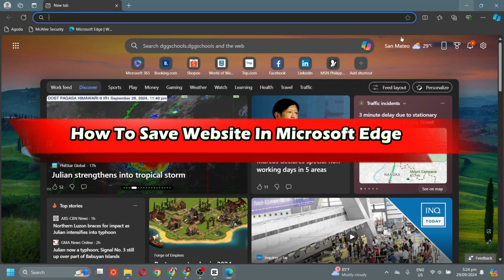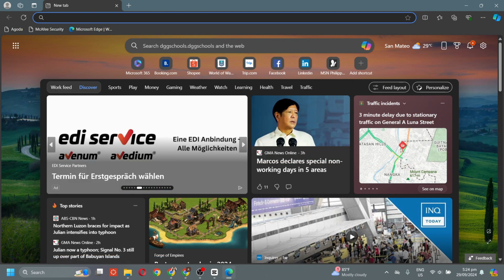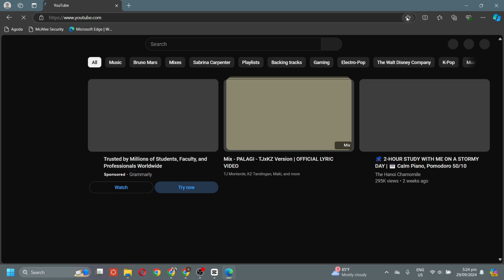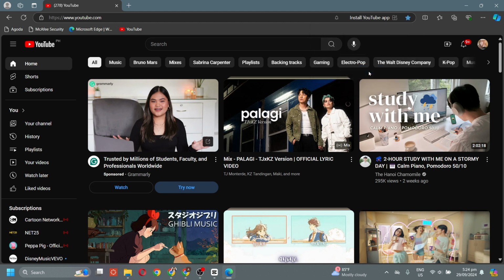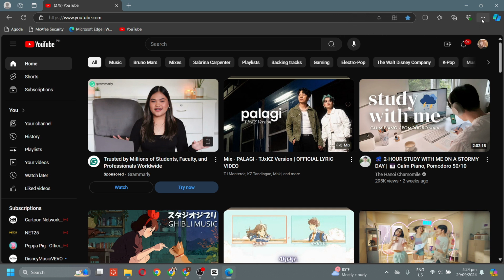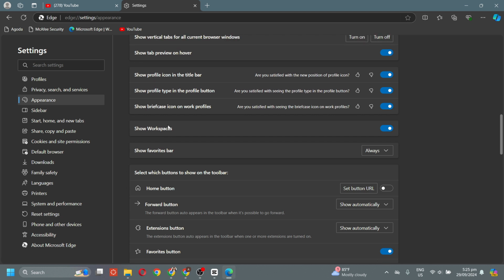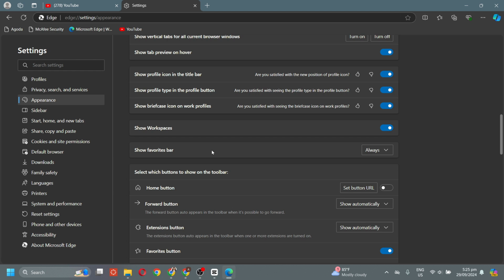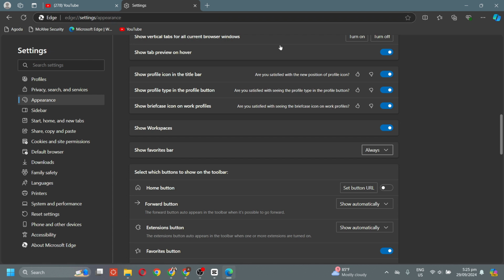How To Save Website In Microsoft Edge (Quick Tutorial)